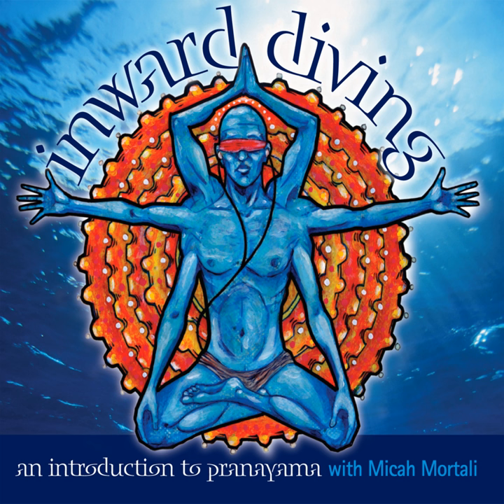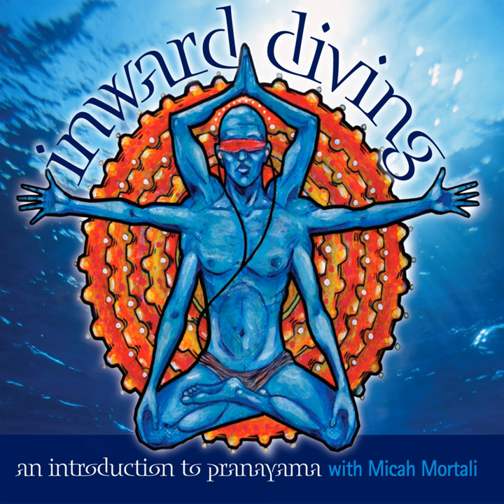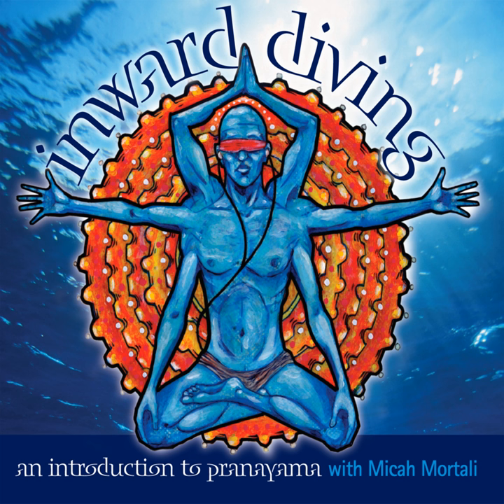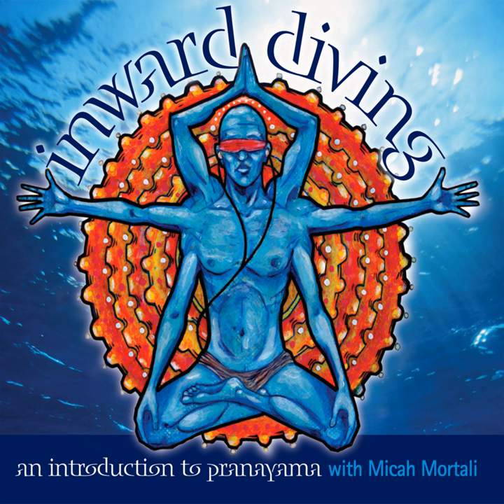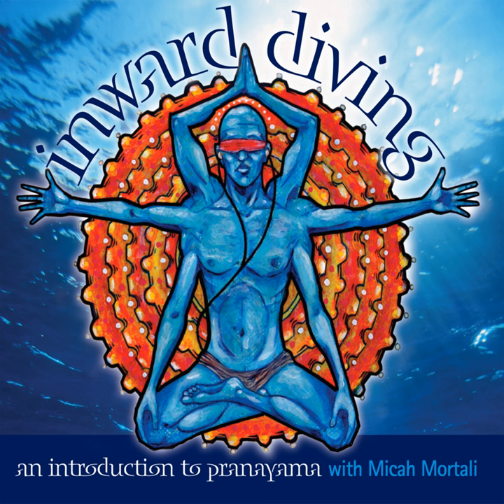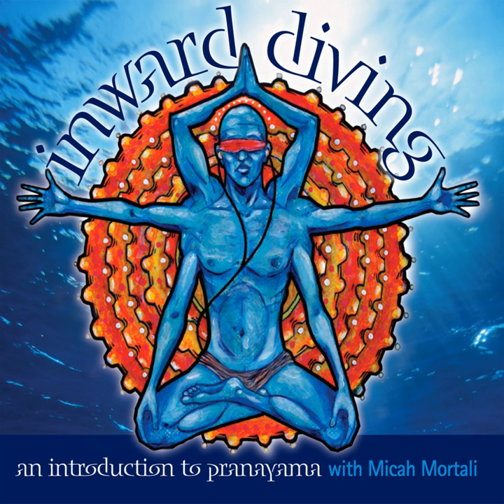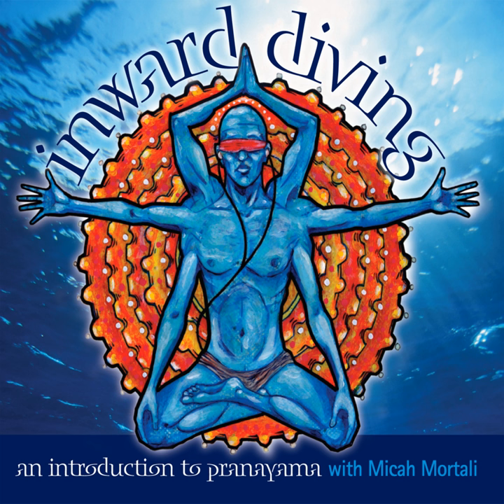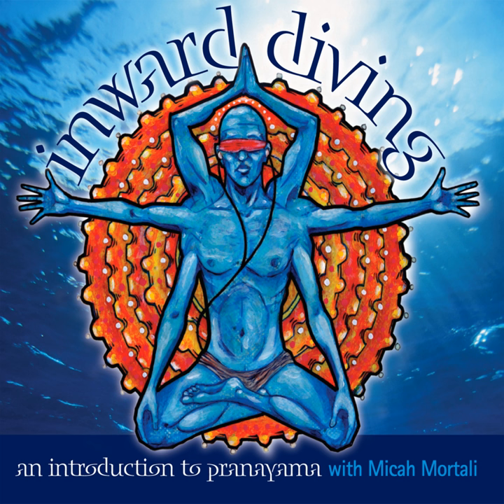Bhastrika - The Bellows Breath - Stoking the Fire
Bhastrika - The Bellows Breath - Stoking the Fire · Micah Mortali

Inward Diving: An Introduction to Pranayama